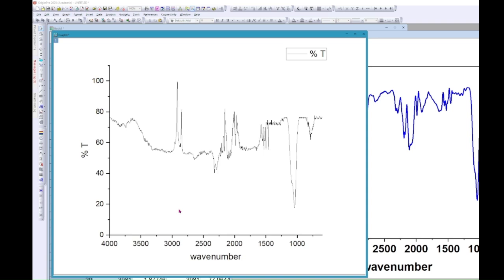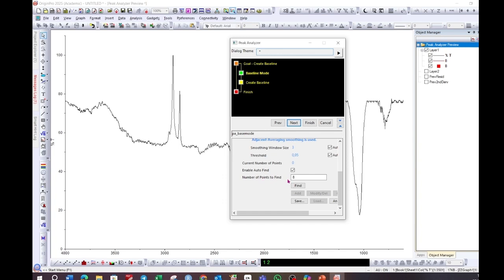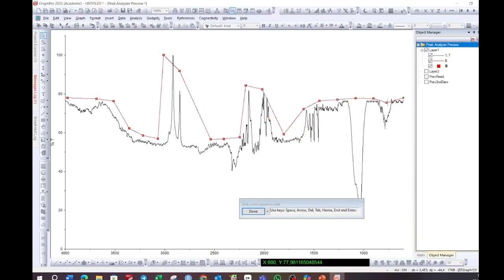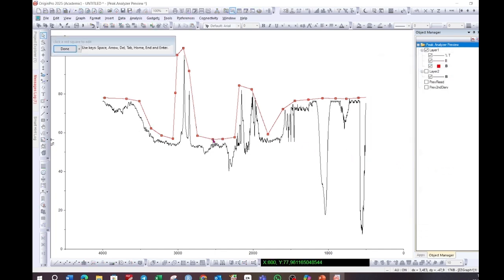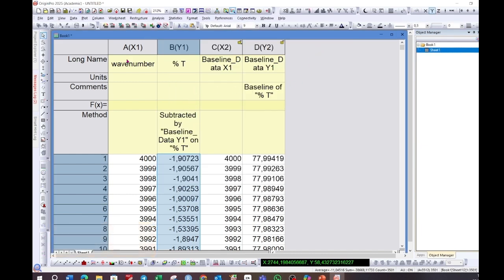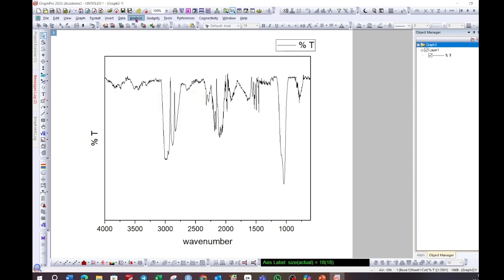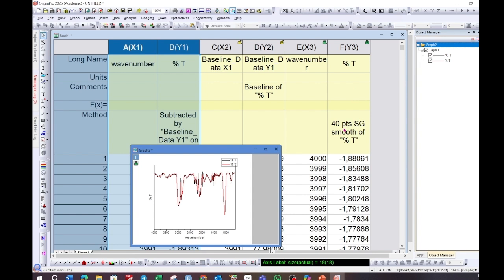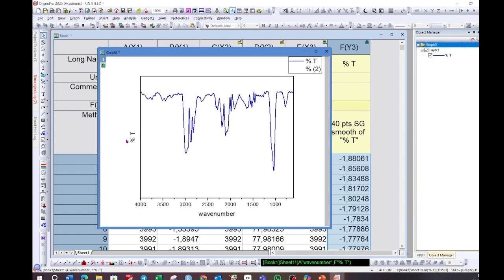Baseline correction and smoothing of FTIR in Origin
How to make baseline correction and smoothing of FTIR spectrum in Origin software

Comment effectuer la correction de la ligne de base et le lissage du spectre FTIR dans le logiciel Origin

Wie man eine Basislinienkorrektur und Glättung des FTIR-Spektrums in der Origin-Software durchführt

Cómo hacer la corrección de línea base y el suavizado del espectro FTIR en el software Origin

ओरिजिन सॉफ़्टवेयर में FTIR स्पेक्ट्रम का बेसलाइन सुधार और स्मूथिंग कैसे करें

Hoe baseline-correctie en het gladstrijken van het FTIR-spectrum in Origin-software uit te voeren

Origin সফ্টওয়্যারে FTIR স্পেকট্রামের বেসলাইন সংশোধন এবং স্মুথিং কীভাবে করবেন